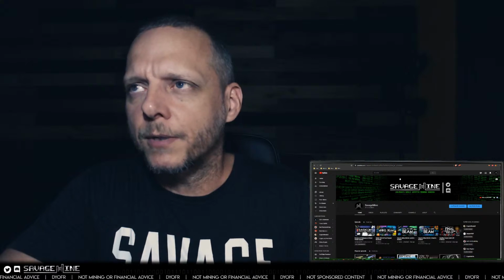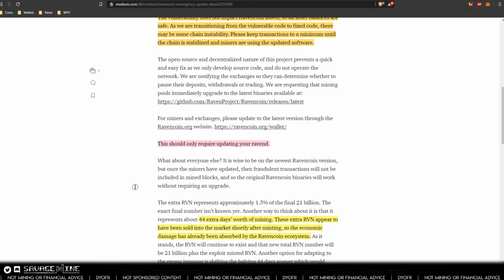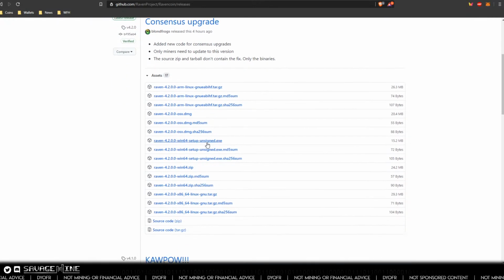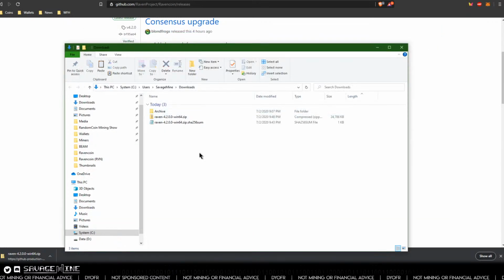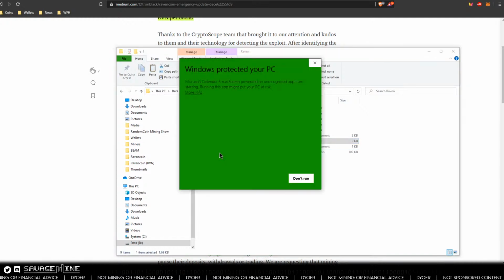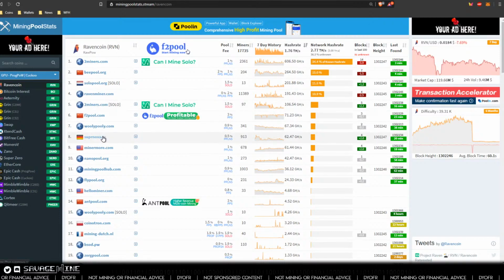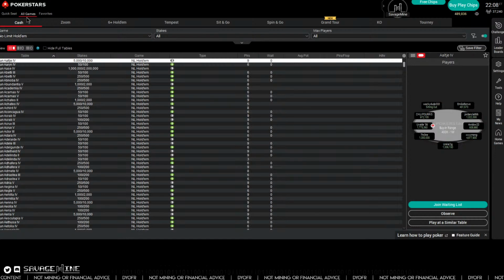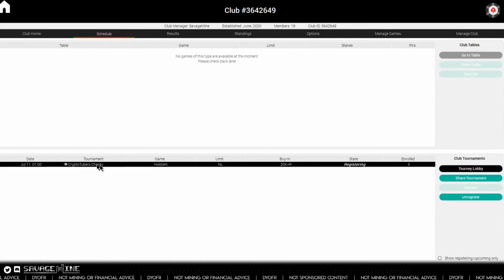CRITICAL Wallet Update for Ravencoin (RVN)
Ravencoin (RVN) developers have released a critical consensus upgrade wallet. Let's talk about why and what we need to do to protect ourselves as Ravencoin miners, holders and users!

FAVORITE MINING RIG PARTS LIST:
Graphics Processing Unit (GPU)
Breakout Board and PCIe Cables
PCIe Cable Splitters
PCIe Risers
Storage (if booting off SSD)
Storage (if booting off USB)

ConcealID: savagemine.conceal.id